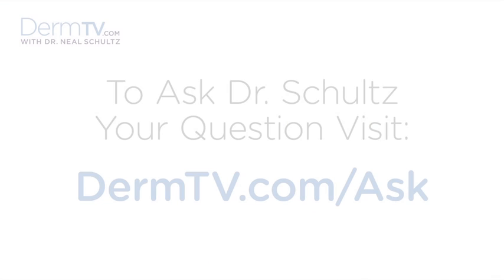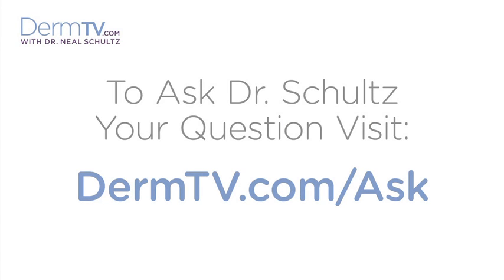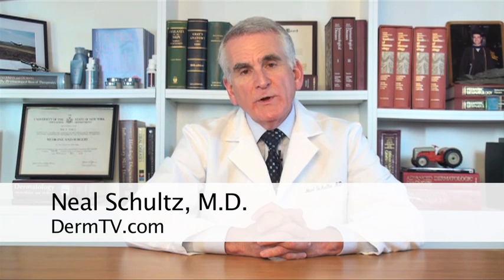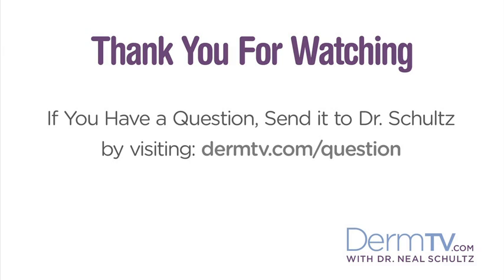DermTV - What is the UV Index [DermTV.com Epi #225]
The UV Index is listed with the weather report every day in the newspaper. But do you know what it means? In this episode of DermTV, Dr. Schultz discusses the UV Index.